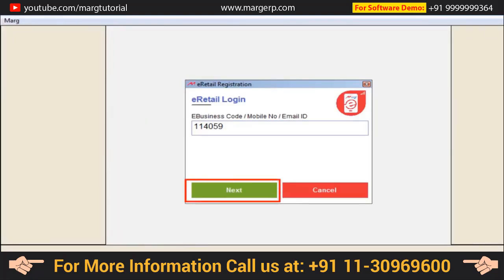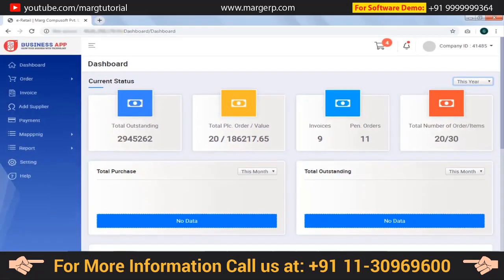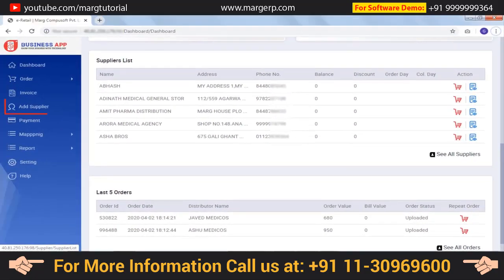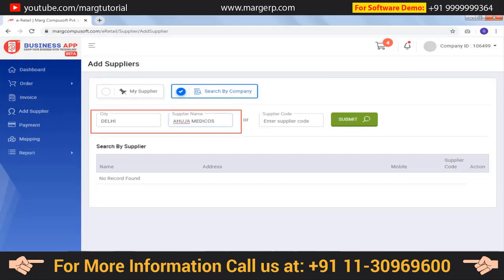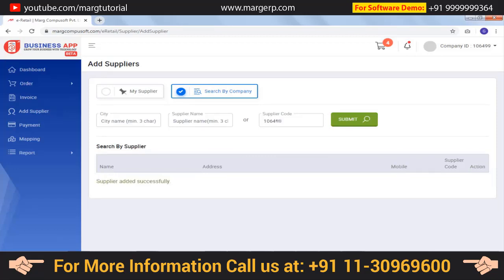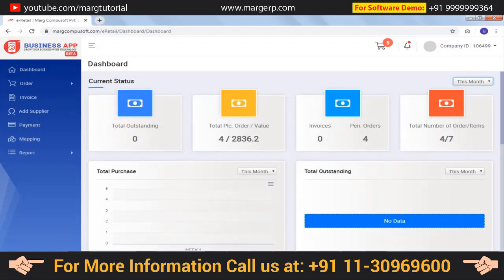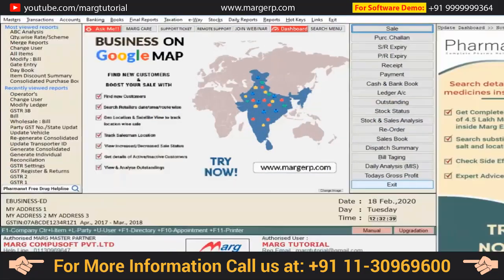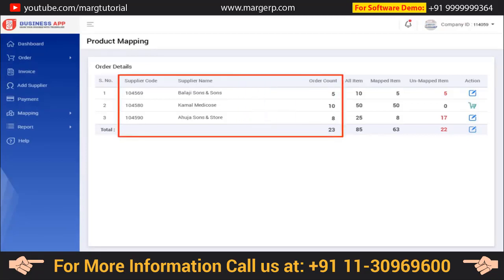Your web portal on which your customer's can come and place Orders | eRetail Web Version (English)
Marg eRetail Web Application is a platform through which retailers can place online orders to their distributors directly or from Marg ERP Software and check the status of all their orders
The retailers can also view on the eRetail Web that which distributors are available nearby and which items are available with them & along with that what schemes or offers those distributors are giving.